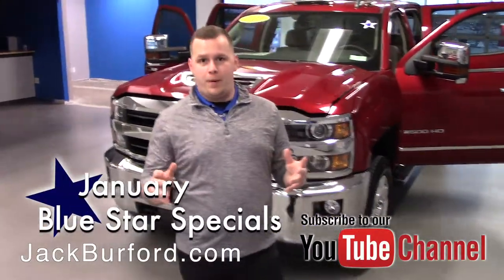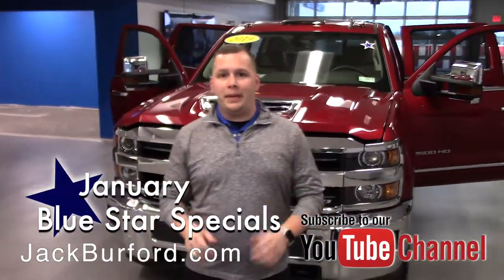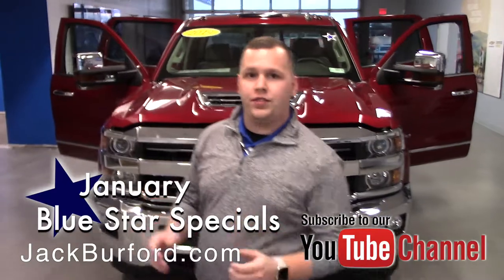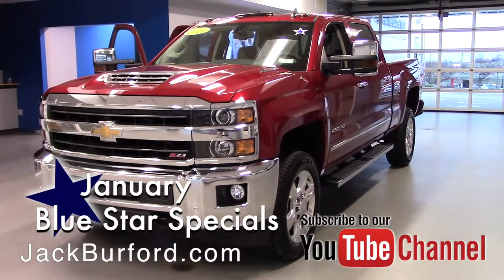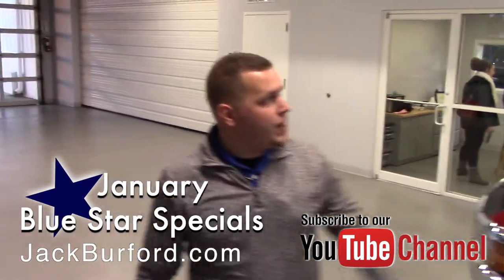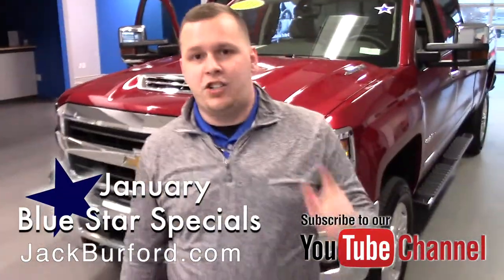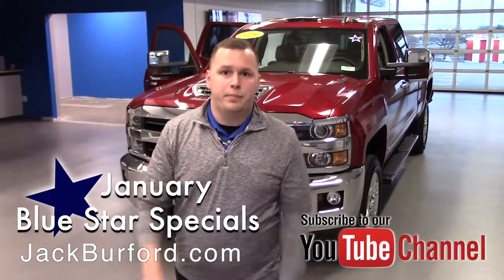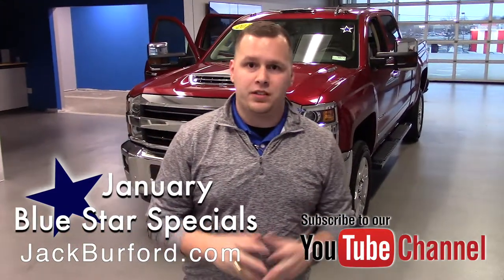TAKE A LOOK AT THIS NEW 2019 CHEVROLET SILVERADO 2500HD Crew Cab LTZ January Blue Star Special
Red Tintcoat 2019 Chevrolet Silverado 2500HD LTZ 4WD Allison 1000 6-Speed Automatic Duramax 6.6L V8 Turbodiesel 2019 Chevrolet Silverado 2500HD LTZ in Red Tintcoat, Hot Options CLICK THE LINK FOR MORE INFO!